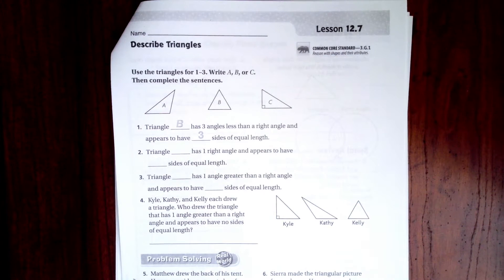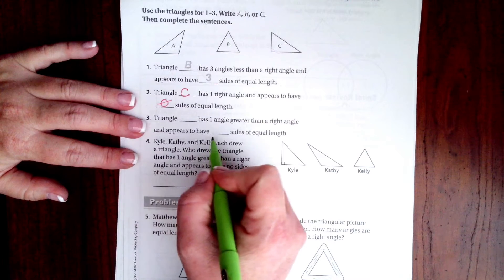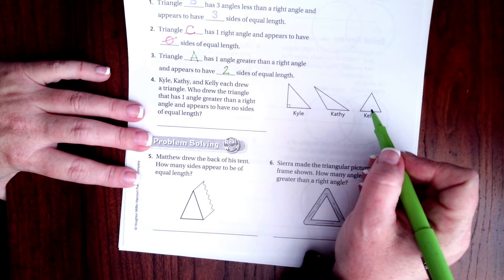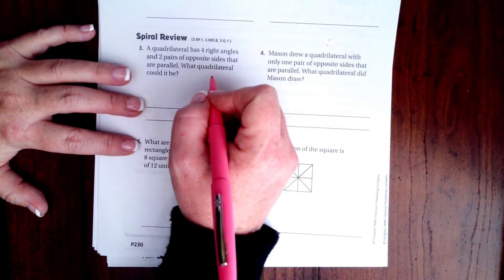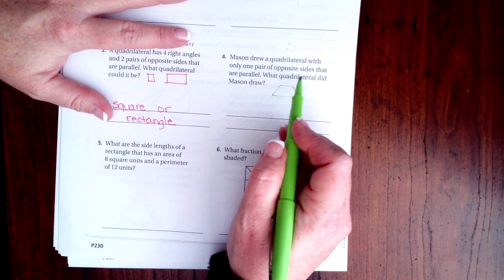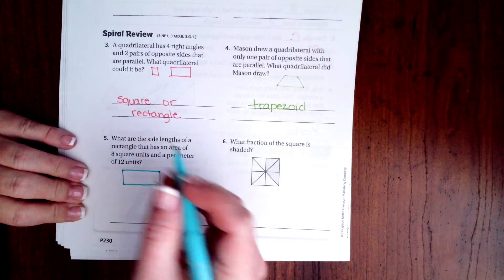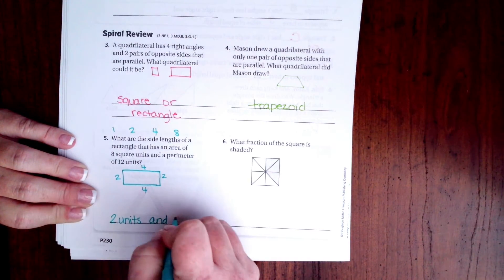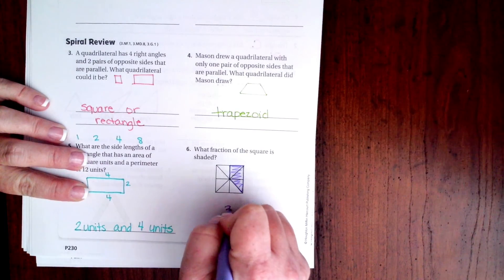3rd Grade 12.7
Describe Triangles